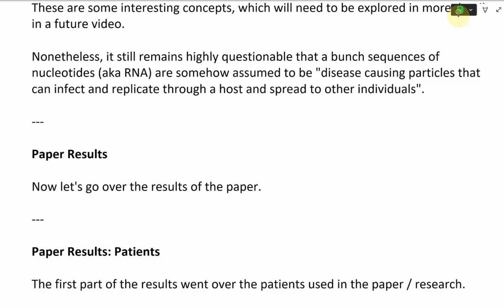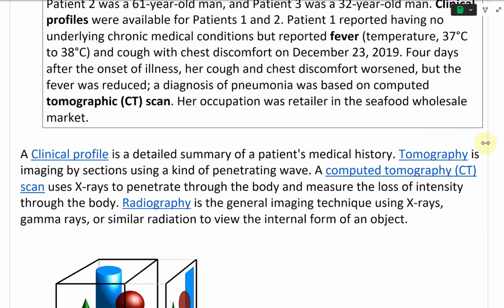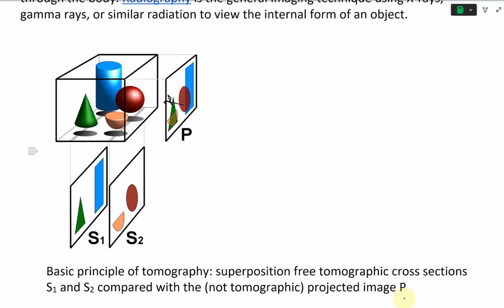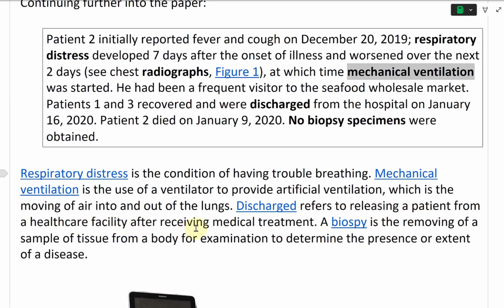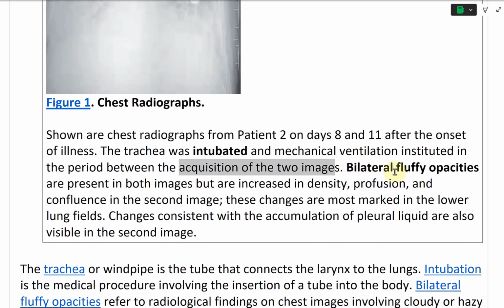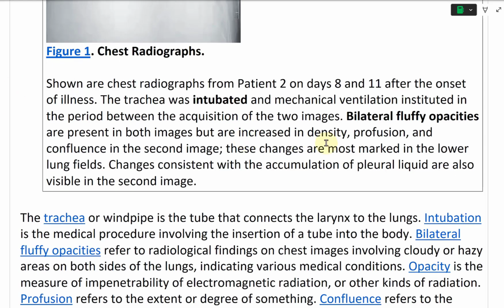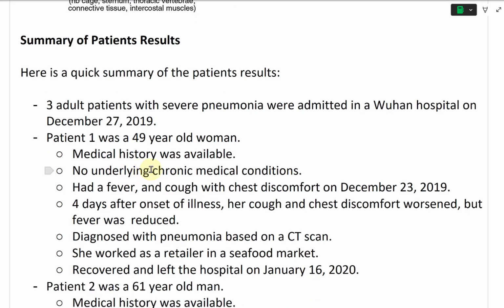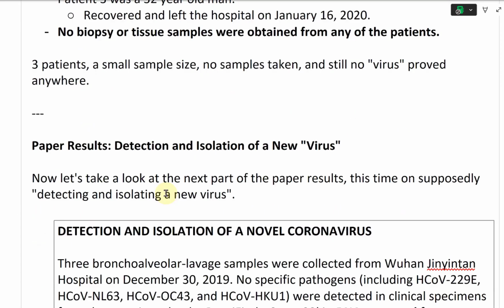Review of COVID-19 Paper Results: Patients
In this video I go over the results section of the main paper on COVID-19 "virus" isolation and look at the first part which is on the patients used in the paper. Three adult patients with severe pneumonia (inflammation of the lungs) were admitted in a Wuhan hospital in December 2019. Patients 1 and 3 survived but Patient 2 died after being put on a mechanical ventilator (it is not clear if the other patients were also put on a mechanical ventilator or not). No biopsy or tissue samples were obtained from any of the samples. CT scans were provided for Patient 2 and showed cloudy regions termed "bilateral fluffy opacities". Personally, there was nothing significant with these 3 patients, besides possibly the use of mechanical ventilation in making the patients pneumonia worse...

The paper is listed below:

- A Novel Coronavirus from Patients with Pneumonia in China, 2019
- Authors: Na Zhu et al
- Published on January 24, 2020 in The New England Journal of Medicine (NEJM)

The timestamps of key parts of the video are listed below:

- Paper Results: Patients: 0:00
- Tomography, Computed Tomography (CT) Scan, Radiography: 1:22
- Patient 2 Received Mechanical Ventilation and Died: 3:03
- Respiratory Distress, Ventilator, Biopsy: 3:42
- Chest Radiographs: 4:23
- Trachea, Intubation, Bilateral Fluffy Opacities: 5:48
- Summary of Patients Results: 7:43